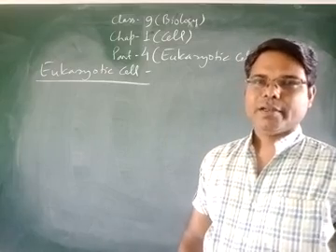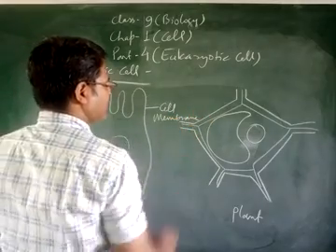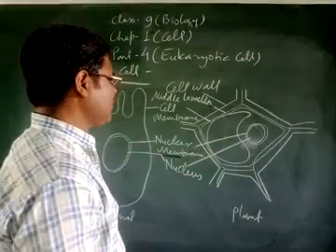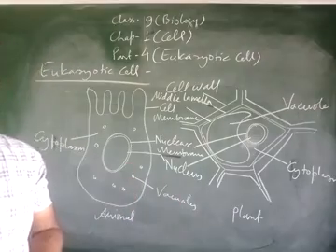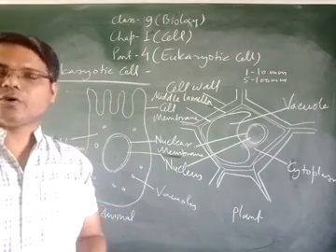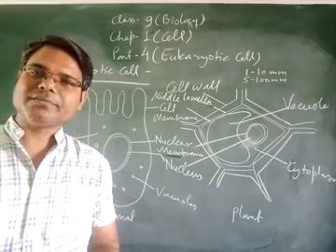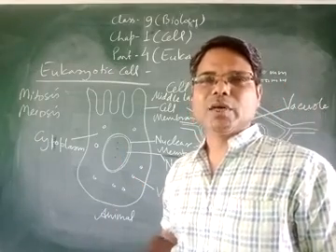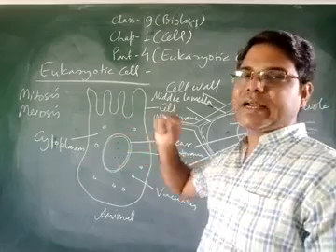Class-9(Biology), Chap-1(Cell), Part-4(Eukaryotic Cell)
eukaryotic cell